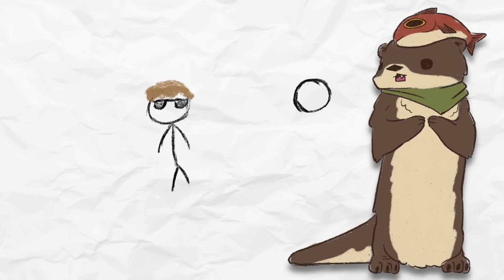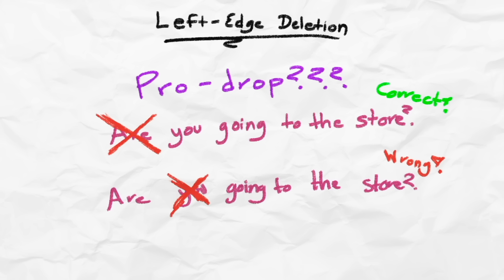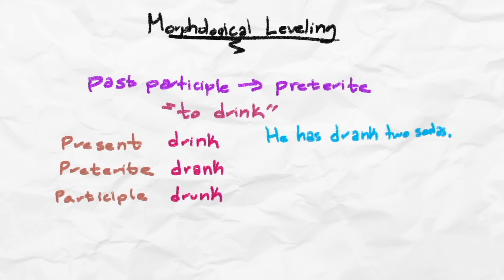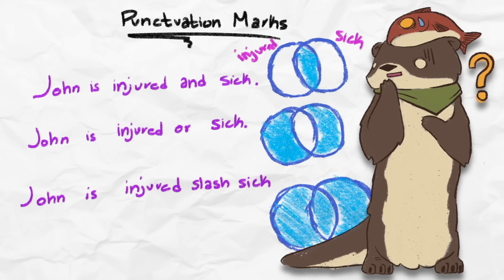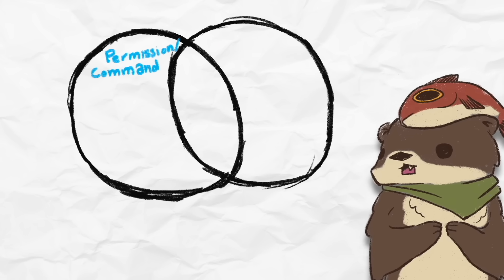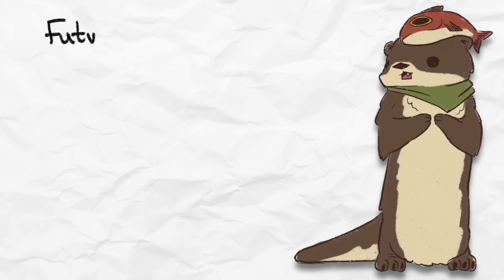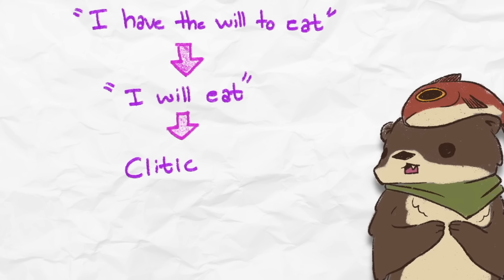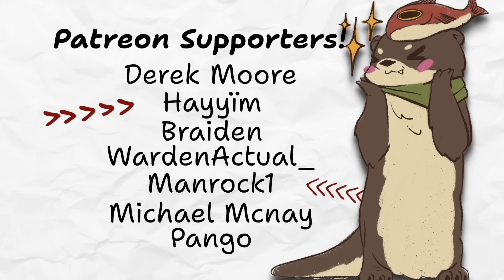What Will Future English Look Like?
Learn any language with professional tutors and native speakers on LiveXP & enjoy these exclusive discounts:
Your first $0,99 trial lesson

Join us on a fascinating journey as we delve into what the English language might look like in the future. From evolving grammar and vocabulary to the influence of technology and globalization, discover the trends that will shape English in the coming decades. Whether you’re a linguist, a language enthusiast, or just curious about the future, this video offers insightful predictions and expert analysis on the evolution of English.

Written, Produced, and Edited by @TheLingOtterBackground
Thumbnail by @art_imperioIrregular

0:00 Intro
1:44 Left-edge Deletion
3:38 Sponsor
4:38 Morphological Leveling
5:31 Punctuation Marks
8:40 Let's go
10:25 Semi-modal Verbs
12:45 The Cline of Grammaticality
14:58 Outro